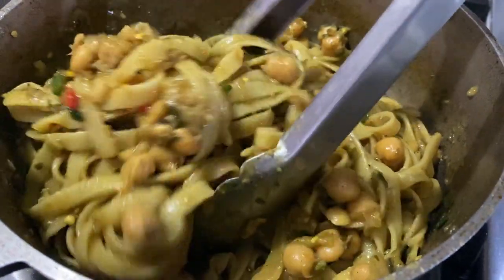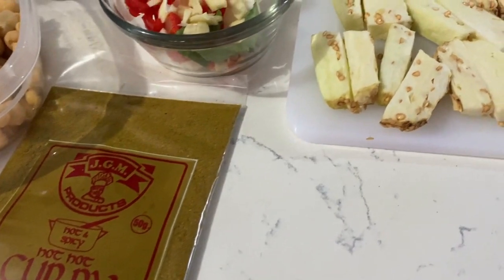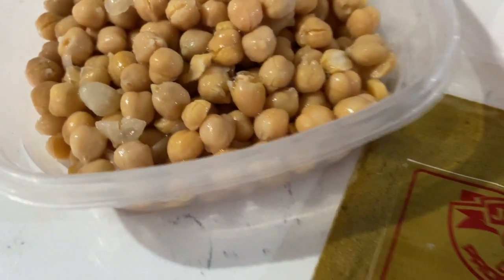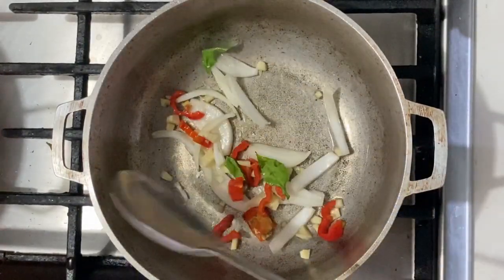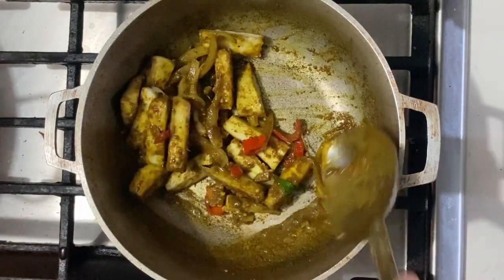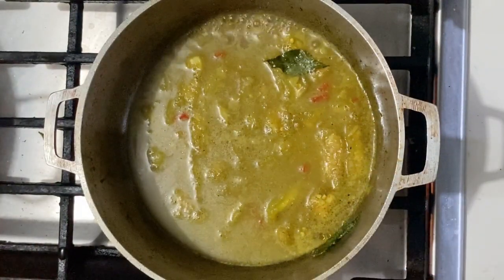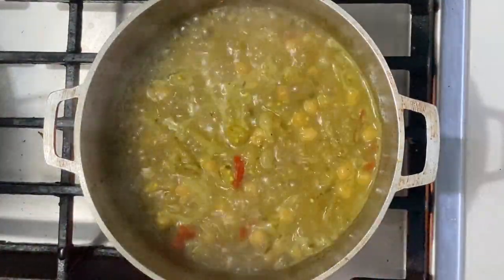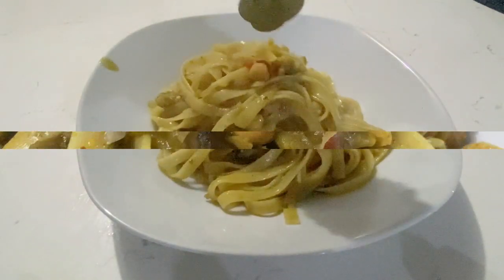Curry Chickpeas (Channa) and Eggplant (Baigan) Fettuccine | Vegetarian Dish | Caribbean Cooking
Combining curry and pasta is probably one of the best things ever! This vegetarian curry pasta is something you should try soon!